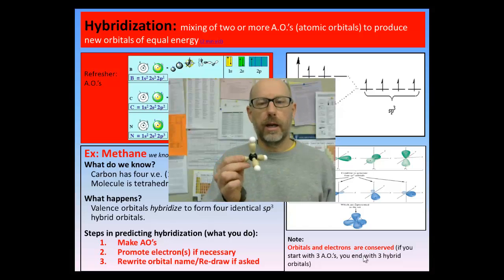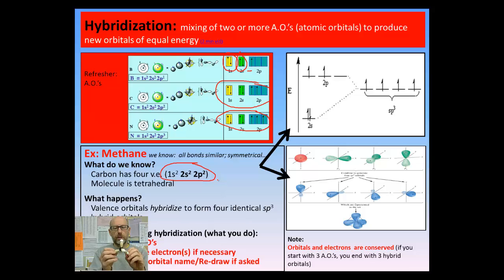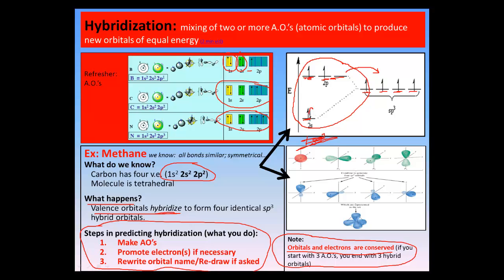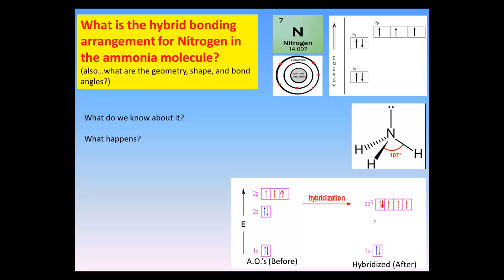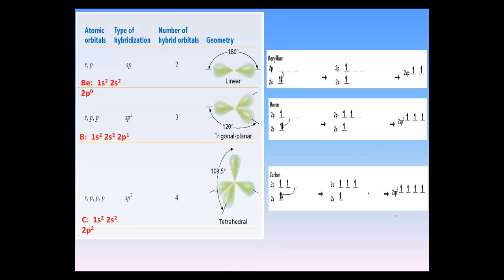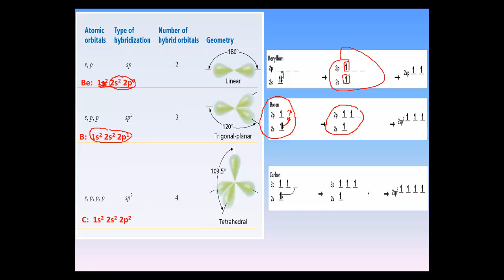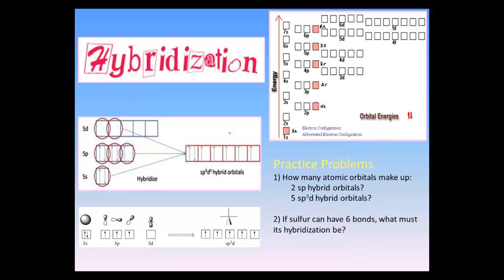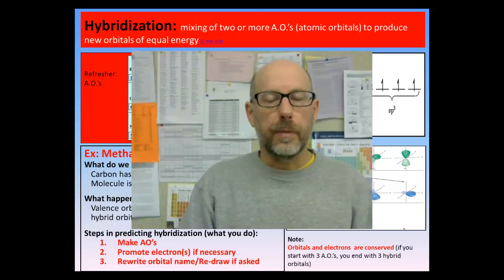2 hybridization of orbitals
hybrid orbitals